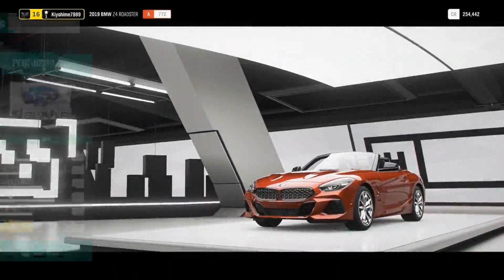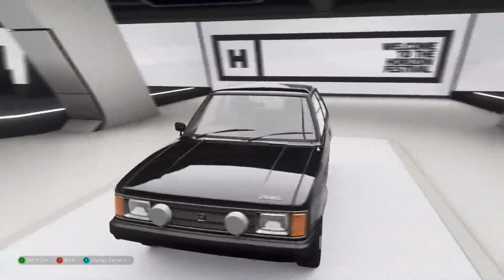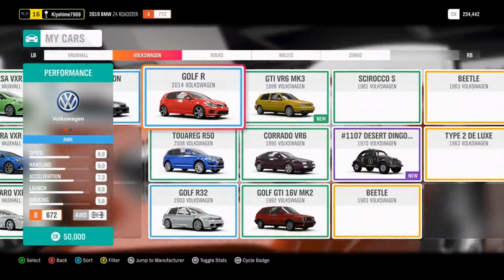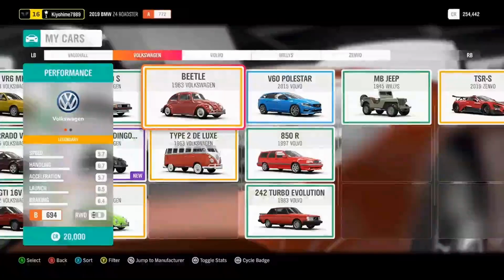GTA V Summer DLC Car Prediction List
Due to Coppa, I have to say this video is aimed at teenagers and young adults.